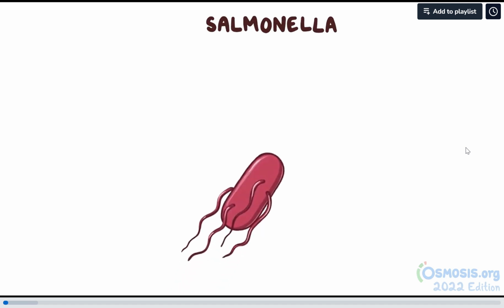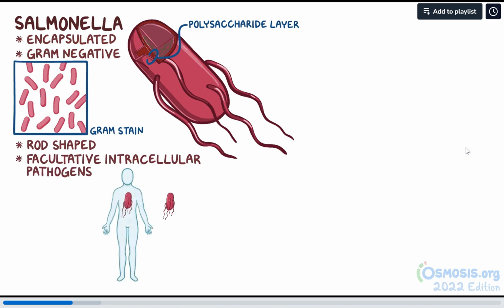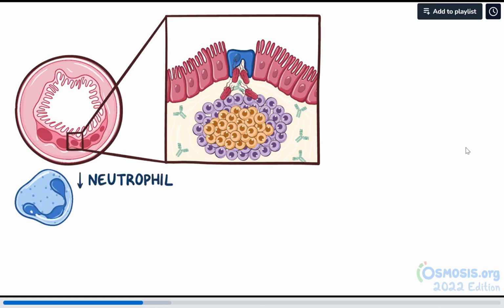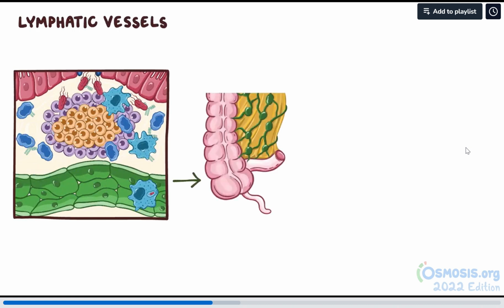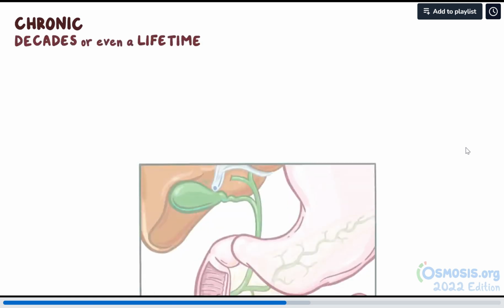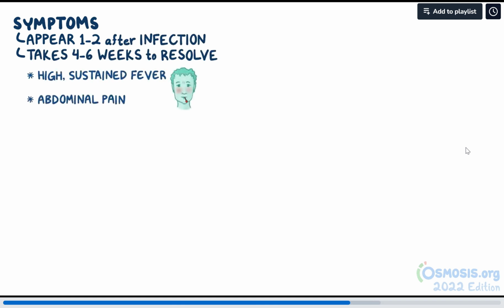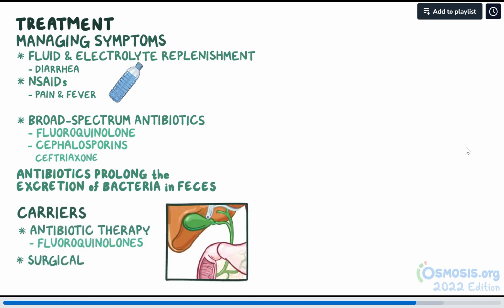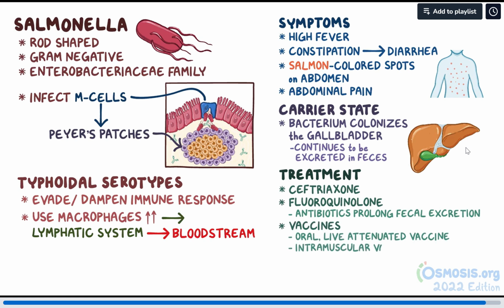Salmonella typhi (typhoid fever)